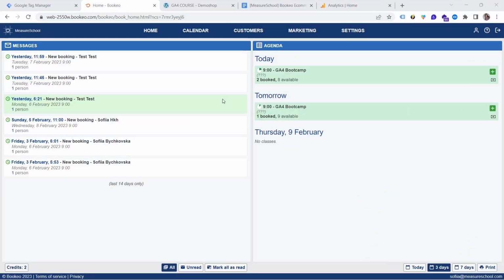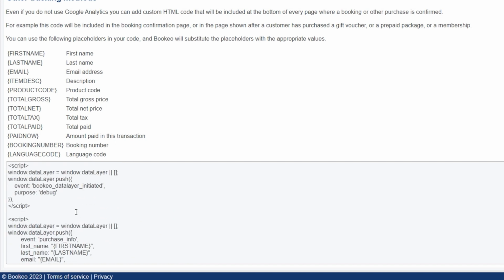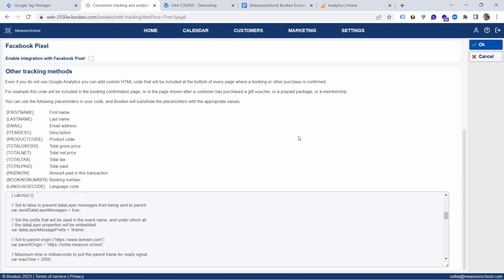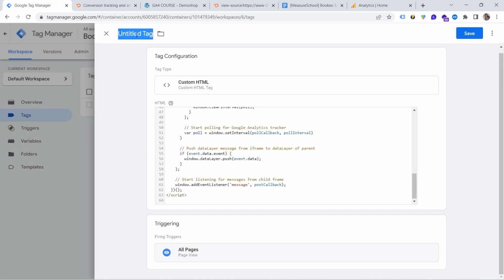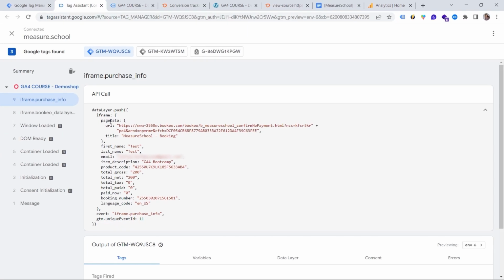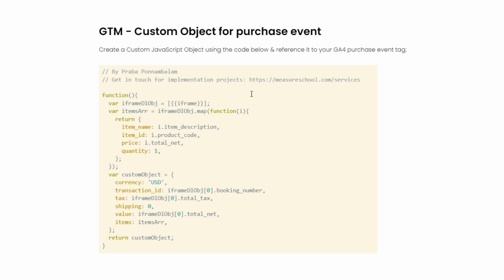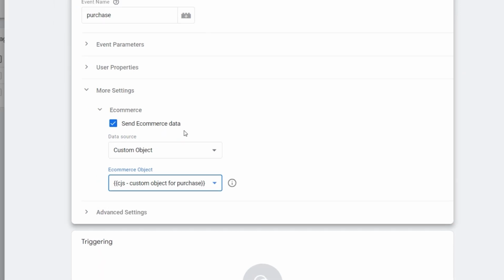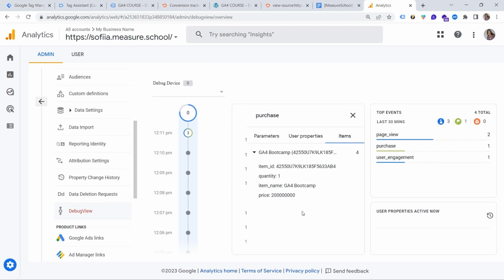GA4 Iframe Tracking for Bookeo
Do you want to set up GA4 Ecommerce tracking but your purchase event takes place within an iframe? Well, it can be really daunting but Sofiia decided to break down the whole implementation process into logical steps. In particular, she shows us how to configure GA4 purchase event tracking for Bookeo in order to ensure accurate tracking.

OUTLINE
00:00 Introduction
00:53 Purchase Event Tracking Implementation
03:36 Custom HTML Tag Creation in GTM
05:33 Understanding & Testing the Implementation
07:08 Data Layer Variables Configuration
08:14 MeasureSchool's Client Services
09:31 GA4 Event Tracking Implementation
11:03 Conclusion